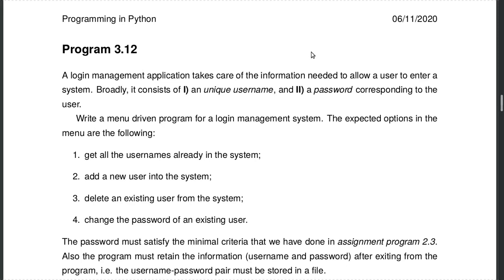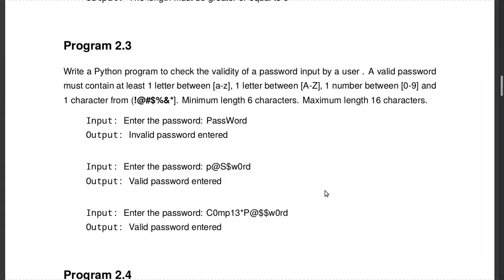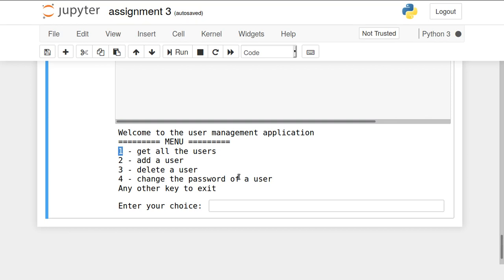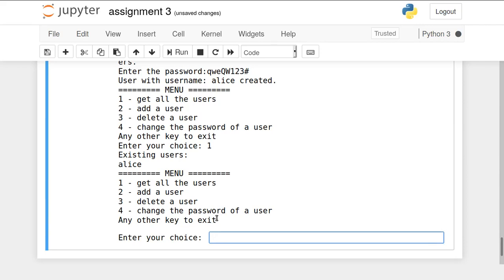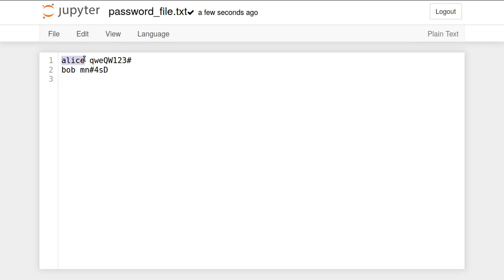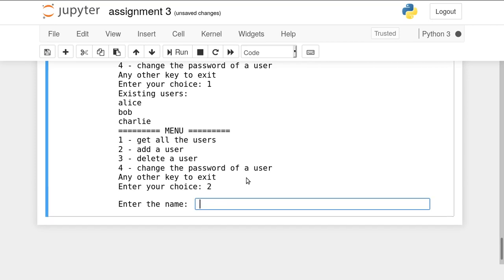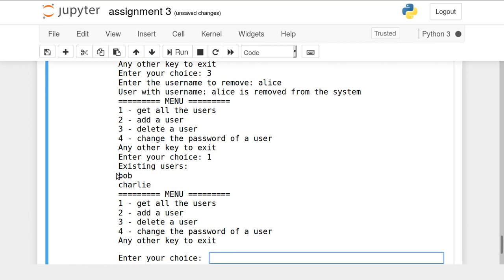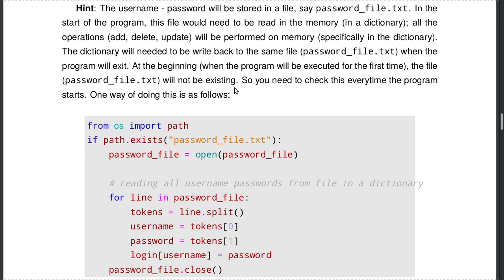CS3102. Assignment program 3.12 walkthrough